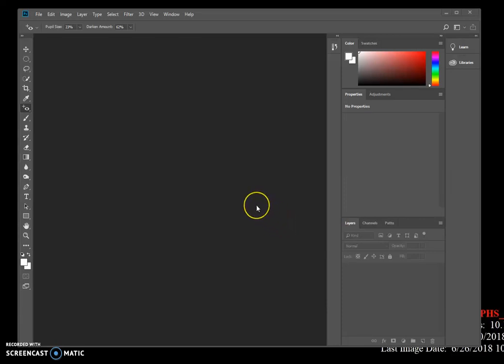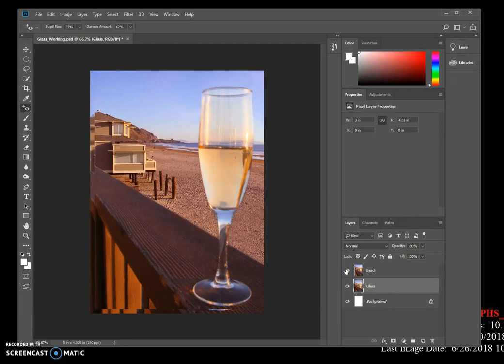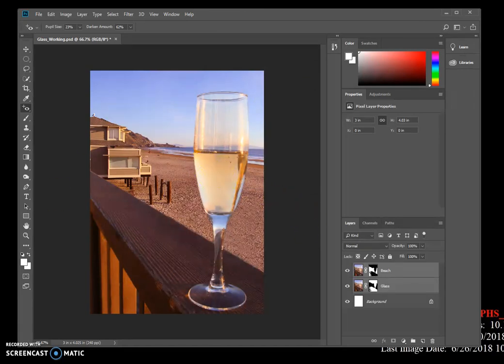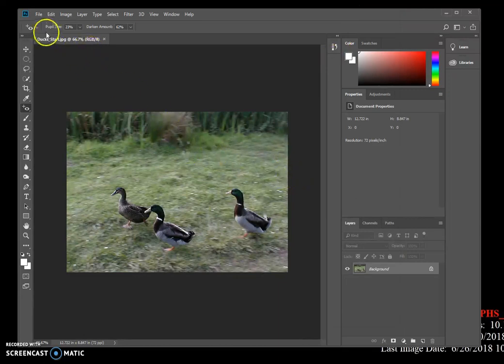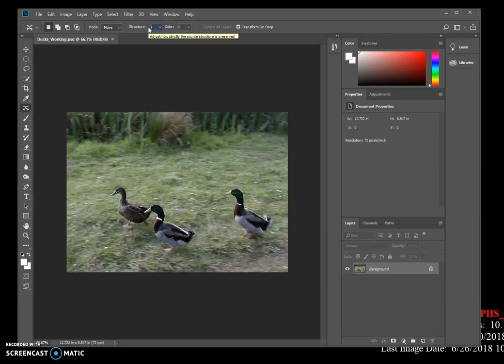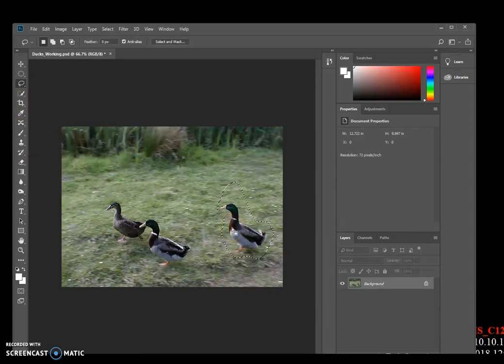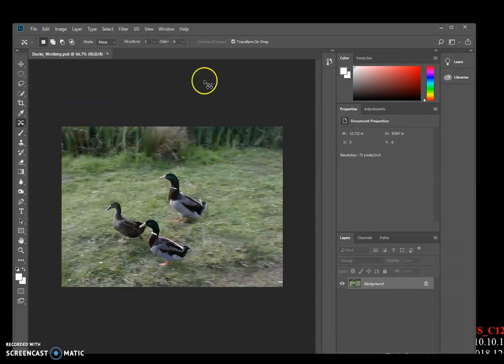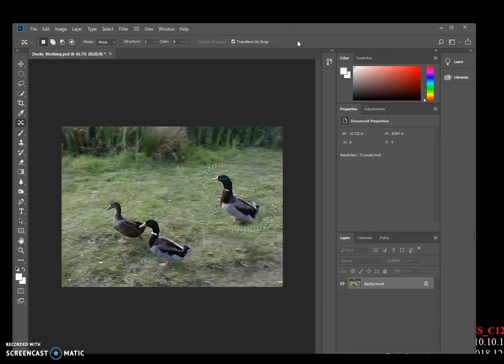Lesson 5 part4